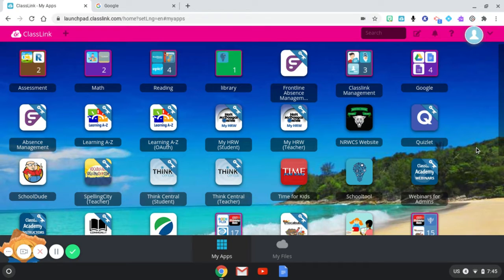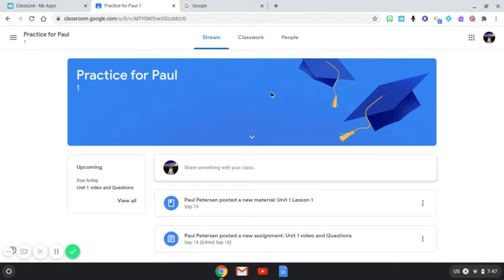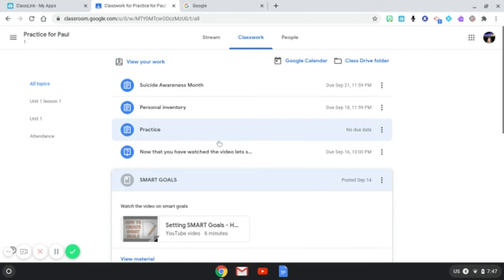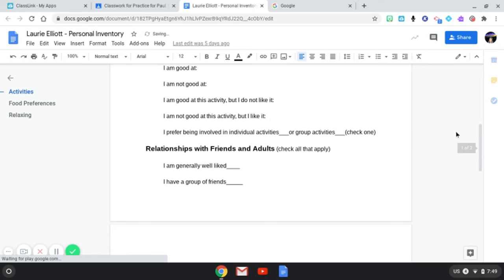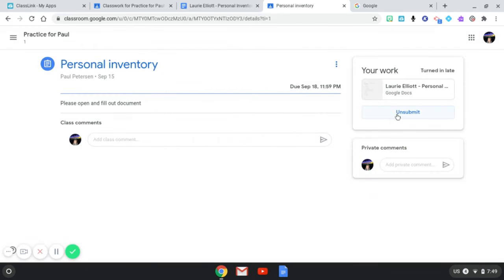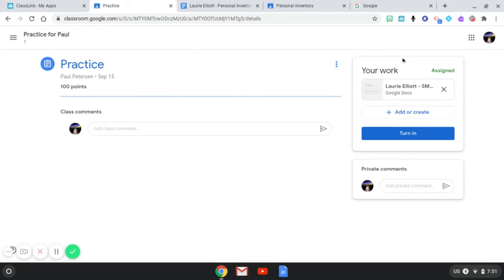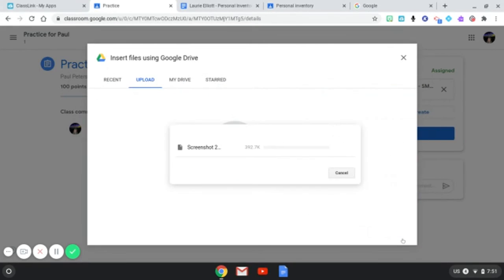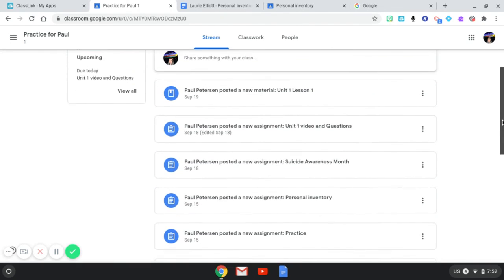Google Classroom for Students and Parents